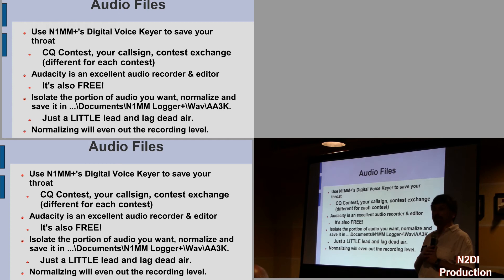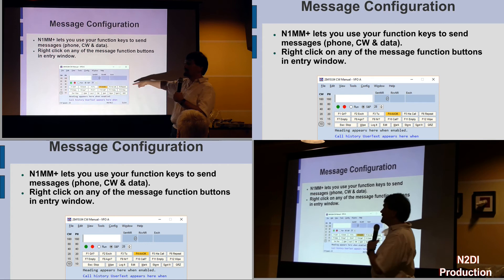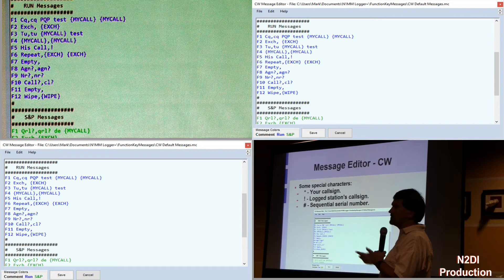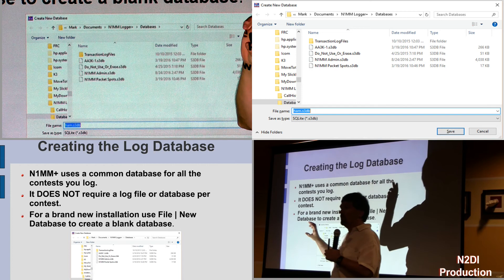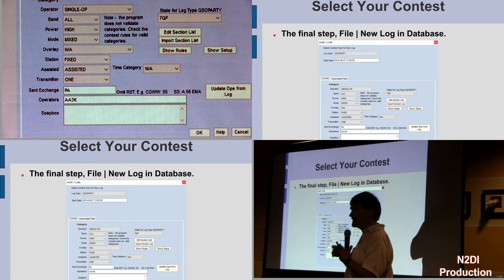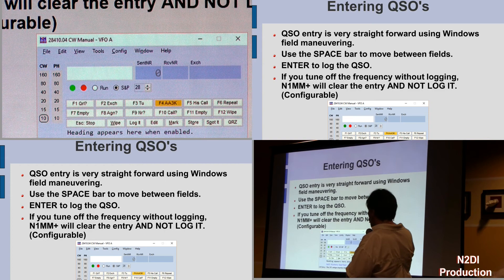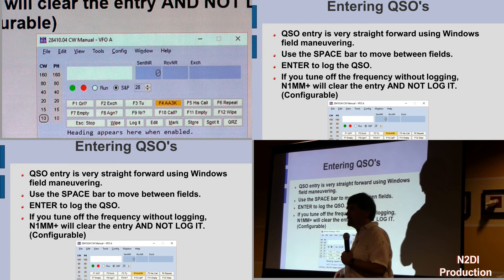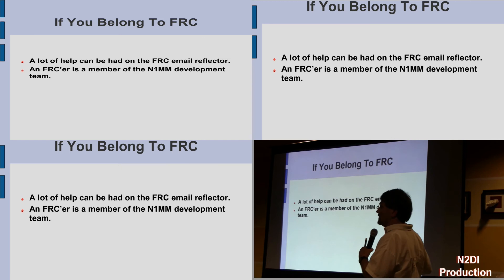Mark Kempisty AA3K on N1MM+ Arc 3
Successful, time and test proven AA3K (Mark Kempisty) Ham Contester of FRC presents a PPS detailing an introduction on the New N1MM, N1MM+ at FairLawnARC.org.